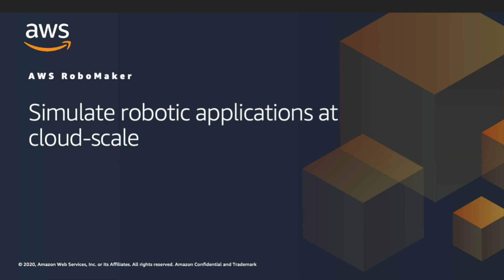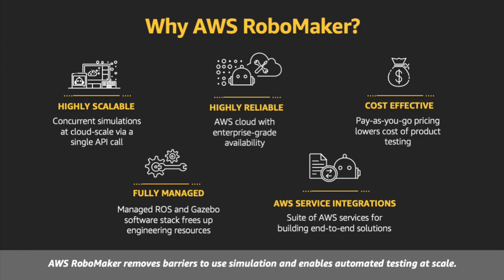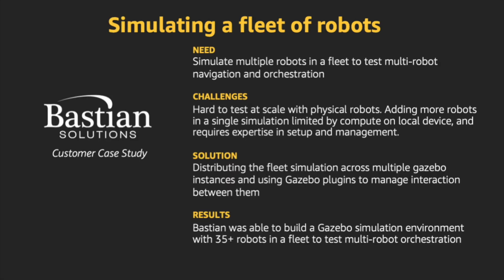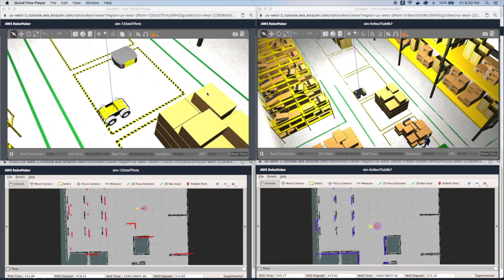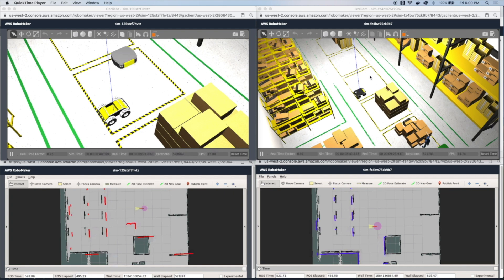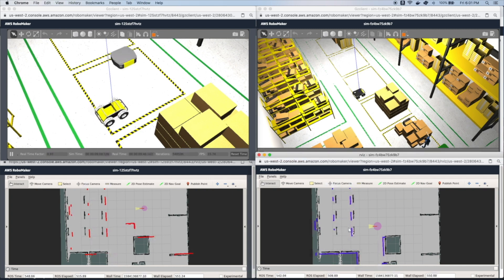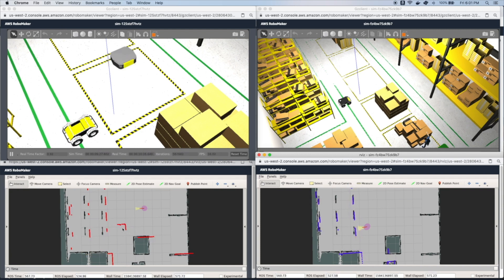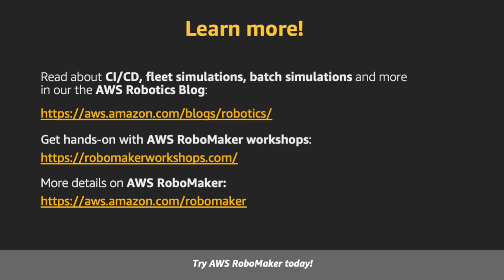Fleet Simulations with Multiple Robots using AWS RoboMaker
In this video, we will show a quick demo of how customers like Bastian Solutions are using AWS RoboMaker to run a large number of robots concurrently and simulate robot fleet interactions.